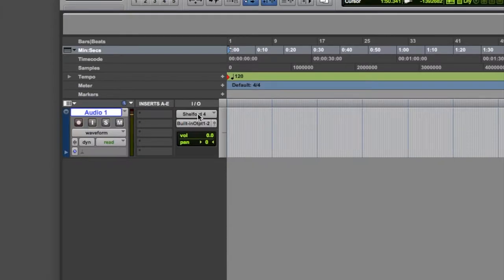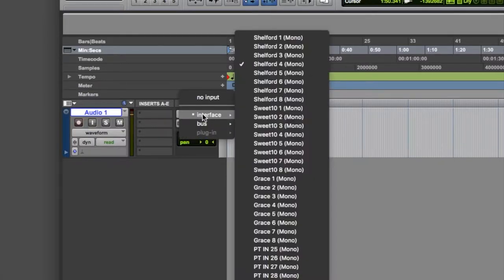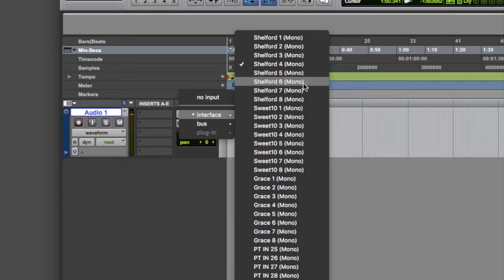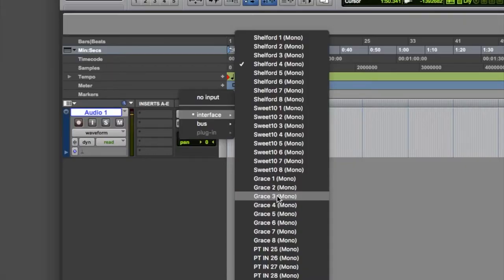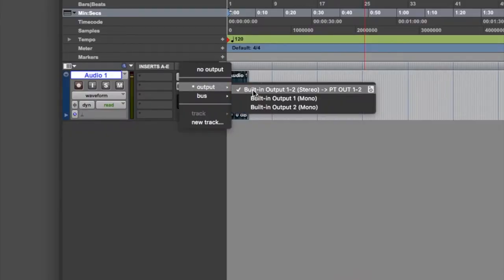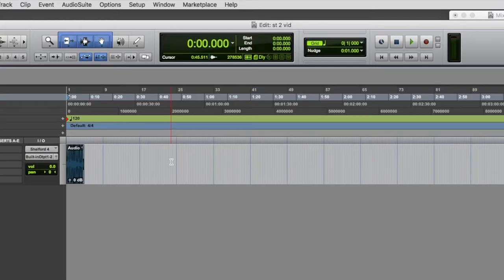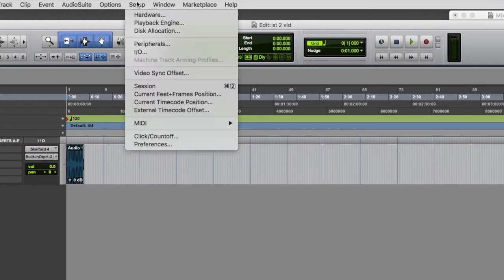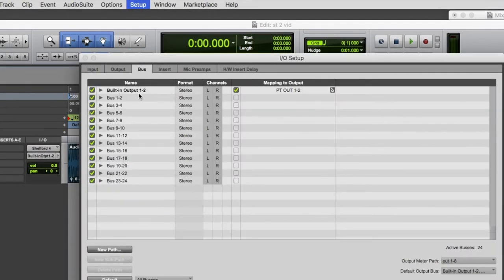Studio 2 | Tracking and Playback Workflow - Ball State MMP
This video will walk you through the tracking and playback workflow using the Neve 5088 in Studio 2

Studio 2 Misconception 00:12
Getting signal into console 01:03
Channel Routing 01:13
Busses 01:20
Monitoring 01:34
Patch Bay Basics 01:48
Pro Tools Settings 03:01